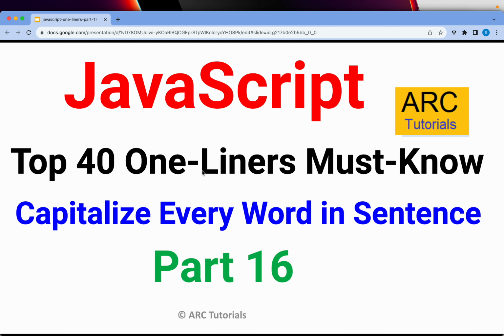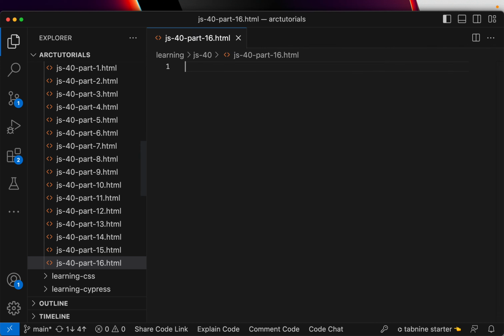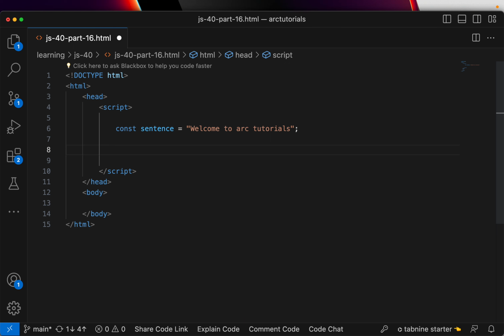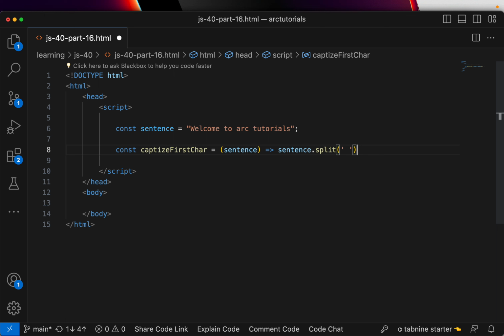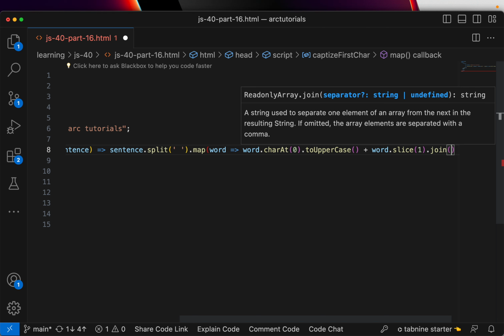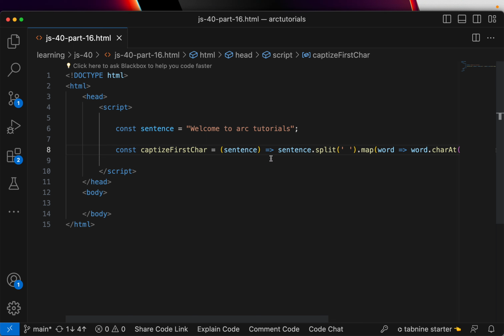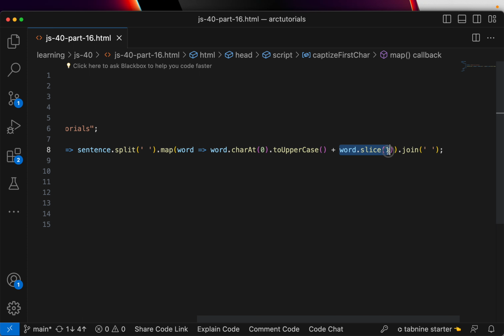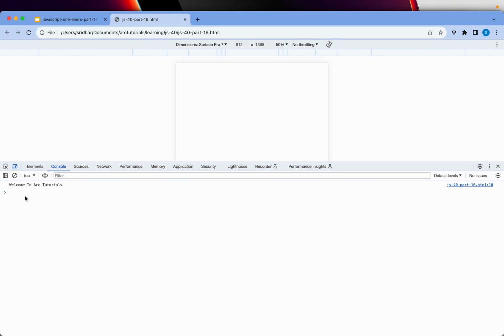Top 40 Javascript One Liners | Javascript Tutorial | Part 16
Top 40 Javascript One Liners, part 16, javascript one liners, javascript Capitalize Every Character Of Word in Sentence, javascript mastery.